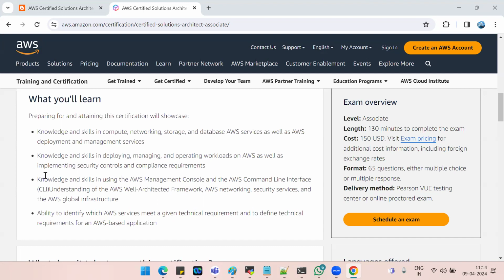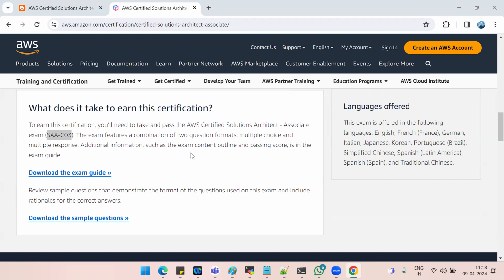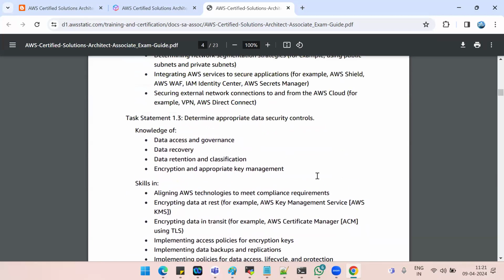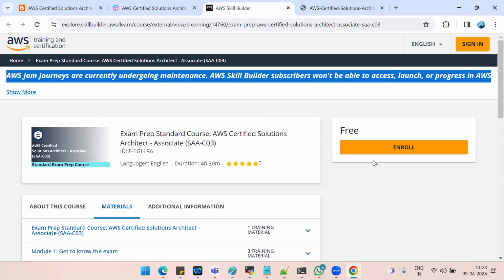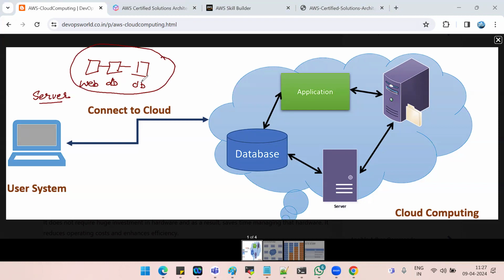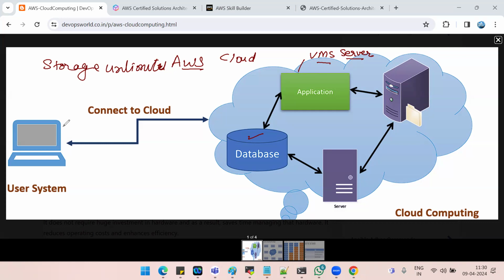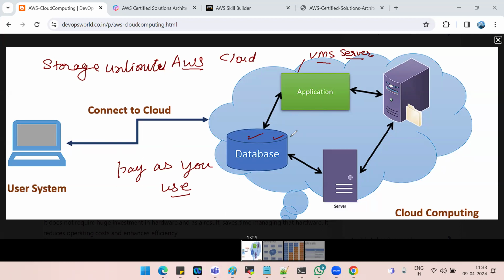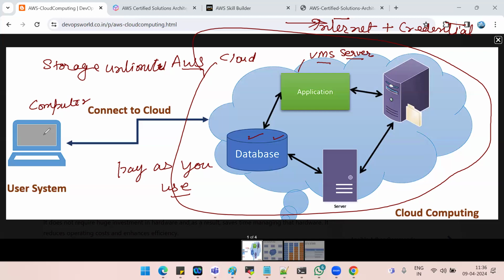AWS Soution Associate Architect -SAA-03 - Part - 1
Cloud computing revolutionizes IT by delivering on-demand computing resources over the internet.
It offers scalability, flexibility, and cost-efficiency, eliminating the need for upfront infrastructure investment.
Cloud services are categorized into IaaS, PaaS, and SaaS, catering to diverse user needs.
Users benefit from rapid deployment, easy access, and pay-as-you-go pricing models.
Understanding cloud computing fundamentals is essential for AWS Certified Solutions Architect – Associate level (SAA-03) certification.

For Online training :

Langauges:- C,C++,Python,Java,DotNet,R
Web Basics :- HTML/CSS
JS:- JavaScript,NodeJs,Angular,ReactJS,TypeScript
Machine Learning:- NumPy,SciPy,sklearn,Pandas,Matlab,Matplotlib,Seaborn
DevOps:- CI/CD Pipeline using DevOps Tools like git/Github,Maven,Docker,Kubernetes,Ansible,Jenkins
AWS:- Solution Architect,SysOps,Developer,AWS DevOps Tool,AWS Professional Architect
Azure:- Fundamental 900,Azure DevOps,Azure 104,Azure 204

Contact Detail

Instructor:-Raman Sharma and Team
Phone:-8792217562